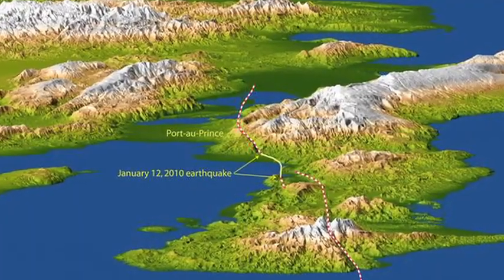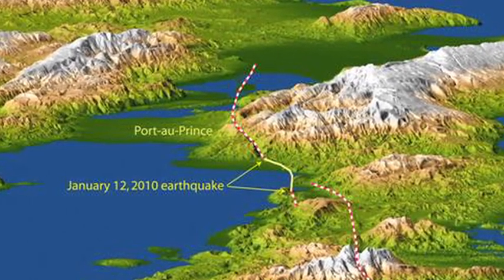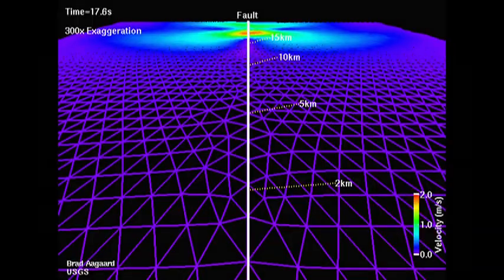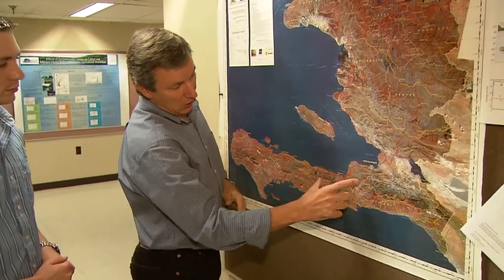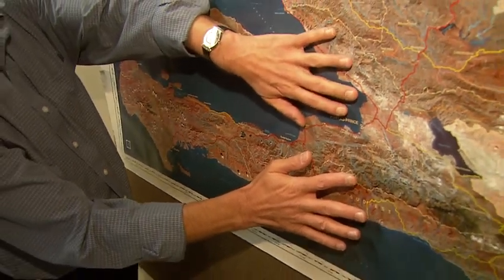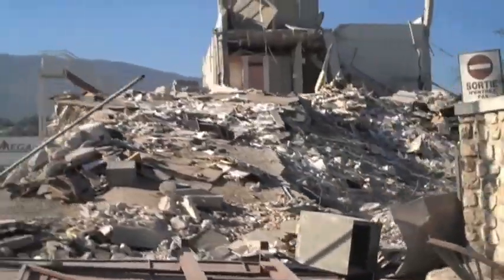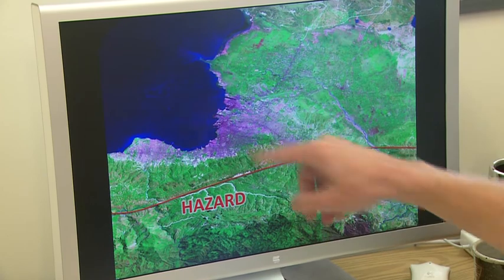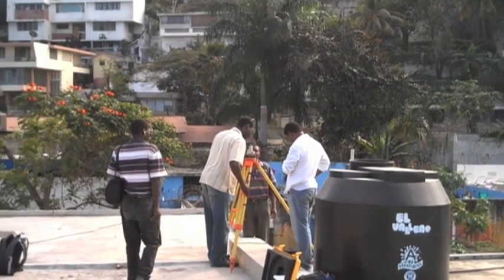Boiler Bytes: Researcher helping prepare for future Haitian quakes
Eric Calais, a professor of geophysics at Purdue University, led the research team that was the only group utilizing advanced measurement equipment along the Enriquillo and Septentrional faults in Haiti and the Dominican Republic.